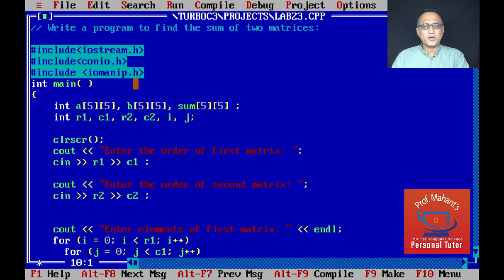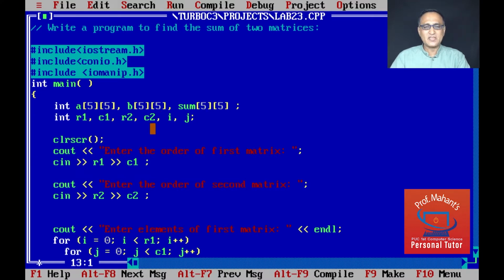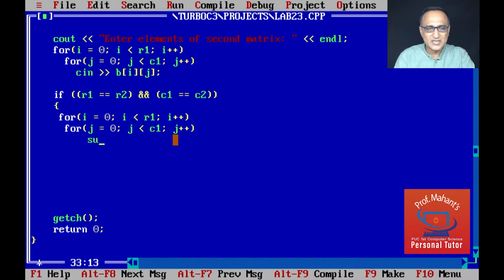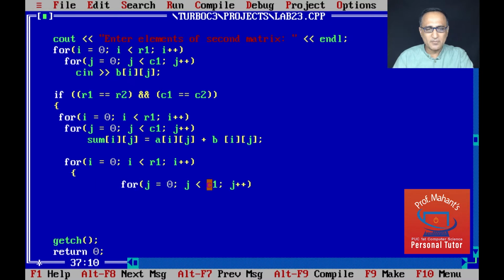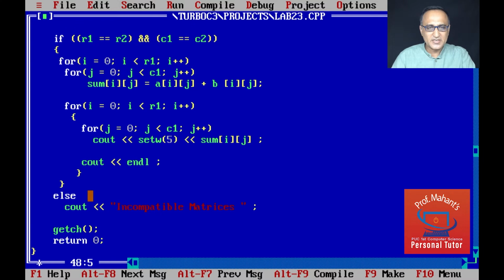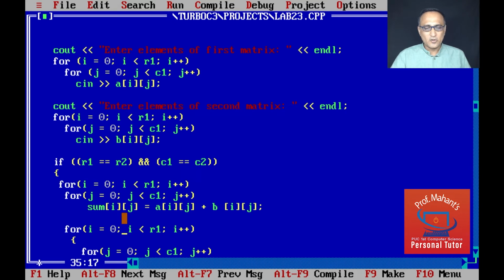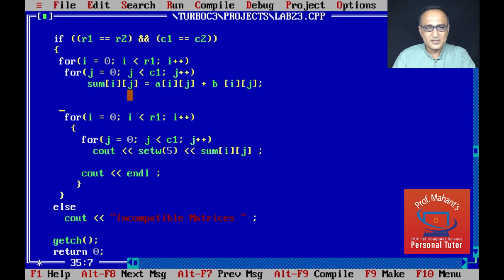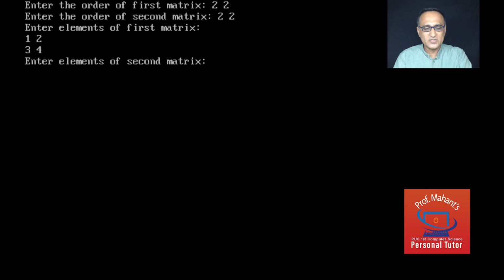Lab 23 Write a program to find the sum of two compatible matrices